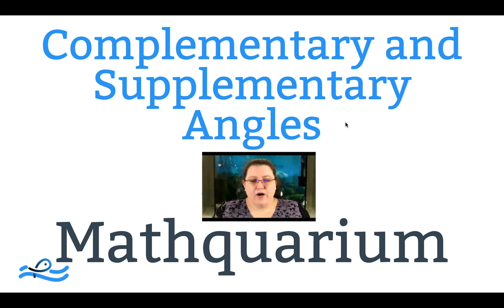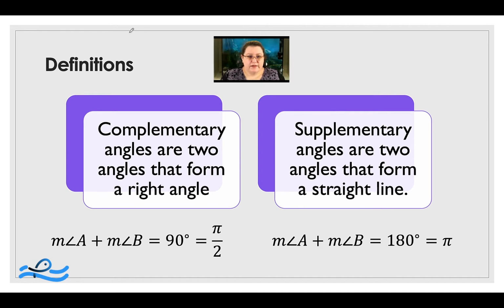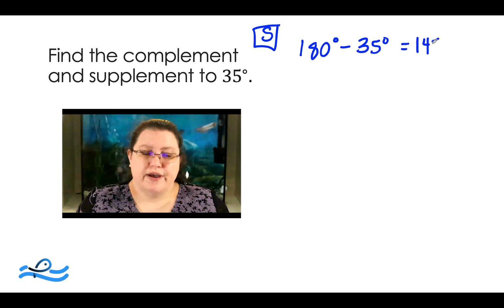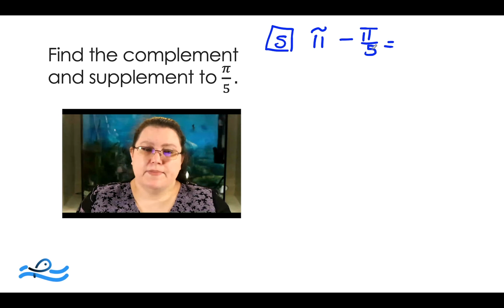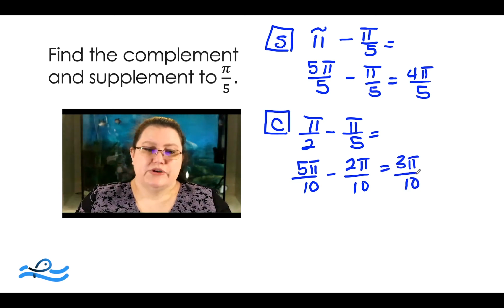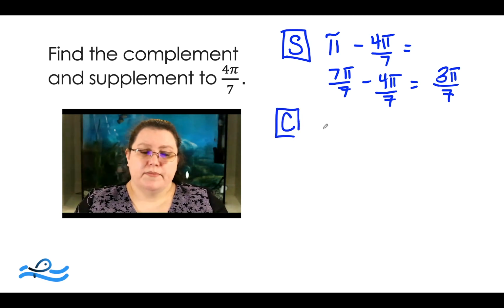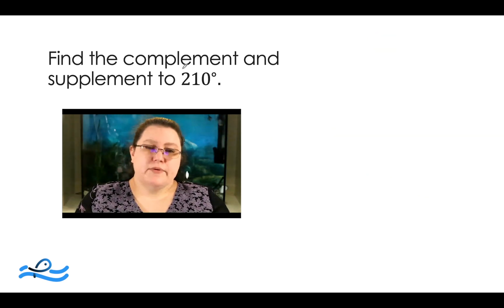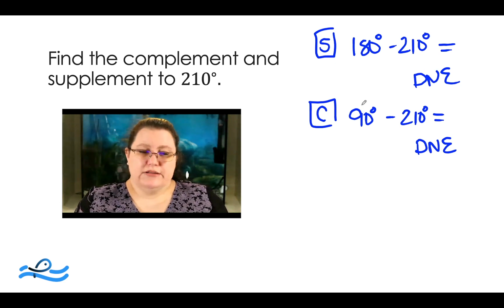How to find complementary angles and supplementary angles.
How do you find complementary and supplementary angles?

This is the third video in a series made for high school and college math students. This series focuses on basic trigonometry skills necessary to be successful in future math classes.

Timecodes:
0:00 - Welcome
0:09 - Definition of complementary angles
0:21 - Definition of supplementary angles
0:39 - How to find a complement
0:50 - How to find a supplement
1:06 - Example: Find the supplement to 35 degrees
1:43 - Example: Find the complement to 35 degrees
1:58 - Example: Find the supplement to pi/5
2:40 - Example: Find the complement to pi/5
3:11 - Example: 4pi/7 has a supplement but no complement
4:31 - Example: 210 degrees does not have a supplement nor does it have a complement

Transcript:
Hello, Welcome to the Mathquarium. Today we're going to talk about complementary and supplementary angles. What are complementary and supplementary angles?

Complementary angles are two angles that together form a right angle. hat means that the measure of the two angles when they're added together add up to 90 degrees or PI/2.

Two supplementary angles are angles that together form a straight line. That means when I add the measures of the two angles ,together they add up to 180 degrees or PI.

When I want to find the complement to an angle then I'm going to do 90 degrees minus that angle or PI/2 minus the measure of that angle. If I want to find a supplement to an angle, I'm going to do 180 degrees minus the angle measurement ,or PI minus the angle measurement.

For our first example, we're going to find the complement and the supplement to 35 degrees.When I'm doing these types of problems I like to find the supplement first, because when an angle does not have a
supplement it also doesn't have a complement. To find the supplement I'm going to do 180 degrees minus 35 degrees, this is for the supplement. When I subtract 180 degrees minus 35
degrees I get 145 degrees so the supplement to 35 degrees is 145 degrees.

To find the complement I'm going to subtract from 90. 90 degrees minus 35 degrees is 55 degrees. So, the complement to 35 degrees is 55 degrees.

Now, let's find the complement and supplement to PI/5, starting with the supplement. To find the supplement I'm going to subtract from PI. Since this is in radians, I now work with the radian form of a straight angle, pi. PI minus PI/ 5 will give me the supplement  to PI/5,  but I need to come up with a common denominator. So pi is equal to 5 PI/5. 5 PI/5 minus PI /5 is equal to 4 PI/5. That means that 4 PI/5 is the supplement to PI/5.

To find the complement, I'm going to subtract from pi/2. Pi/2 minus pi/5.  I need to come up with common denominator.I PI/2 is the same thing as 5 PI /10 and pi/5 is the same thing as 2pi/10. 5pi/10 minus 2pi/10 is equal to 3pi/10.  So, the complement of pi/5 is 3 pi/10.

Now I want to find the complement and supplement to 4pi/7. To find the supplement, I'm going to
start with pi minus 4pi/7. Which is  the same thing as 7pi/7 minus 4pi/7. 7 pi/7 - 4pi/7 = 3pi/7.
So the supplement to 4 pi/7 is 3 pi/7.

Now, I'd like to find the complement. To find the complement I subtract from pi/2. Pi/2 minus 4 pi/7 is the same thing as 7 pi/14 minus 8 pi/14, and that equals negative pi/14, but when we're looking for complements and supplements we want two positive angles. So, since my answer here is a negative angle, that's actually not one of my valid answers, so this has no complement.

You can have an angle with a supplement but no complement if the angle is bigger than pi/2.

For our next example we'd like to find the complement and supplement to 210 degrees. So I'm looking for the supplement. I have 180 degrees minus 210 degrees. There is no positive angle that's going to give me that answer so there's no supplement. Similarly with a complement there's no positive number where I may have 90 minus 200 degrees give me a positive number.

So here you have an interesting situation. You can have an angle like 4 pi/7 that has a supplement but no complement - but you can't have an angle with no supplement and a complement because if something is bigger than 180 degrees then it's also going to be bigger than 90 degrees.

That was our lesson on finding compliments and supplements.